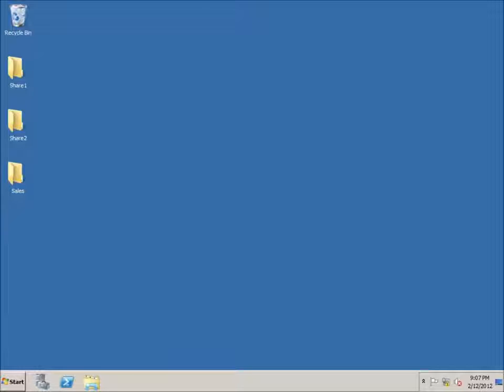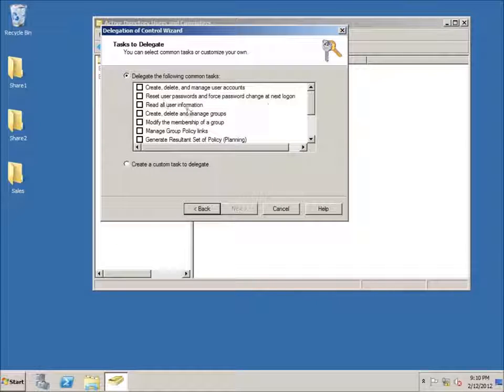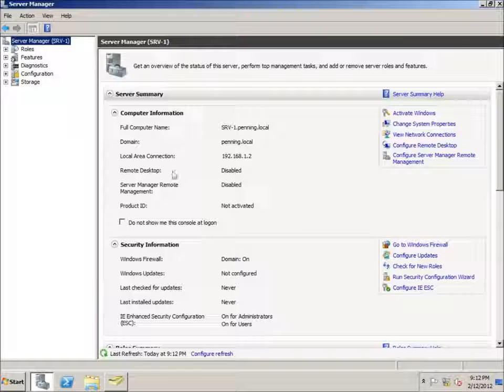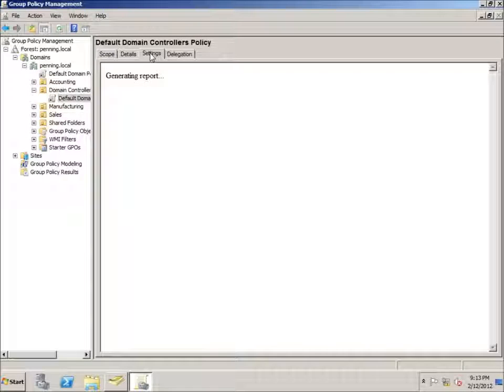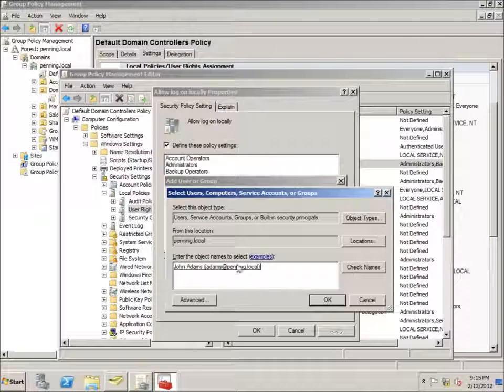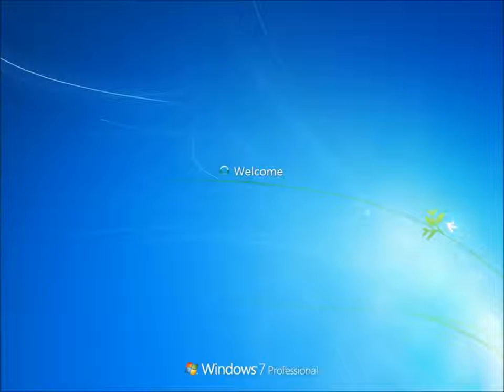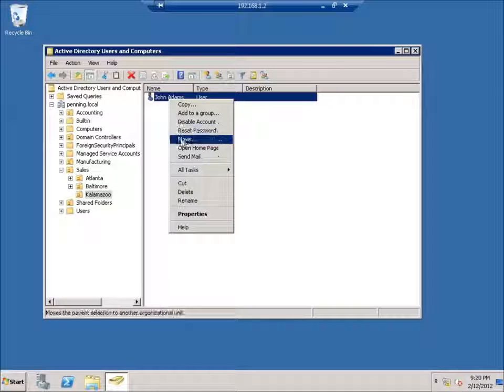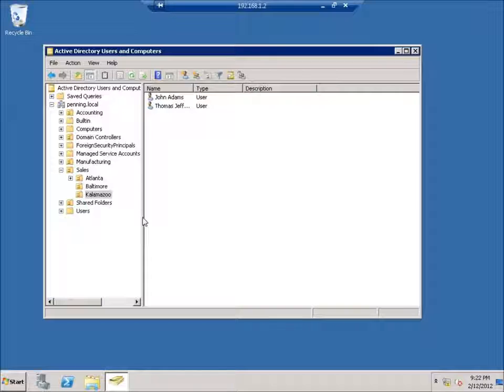16 Delegating Control of an Organizational Unit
Non Stop Collection,
Non Stop 2015|2016,
Karaoke New Song,
Romvong Song,
Collection New Song,
Old Song Collection,
New Song 2016 This Month,
Khmer New Song Non Stop,
Rangkasal song,
Rangkasal song collection 2016,
,ចម្រៀងរង្គសាល​ ,
Rangkasal 2017 ,
rangkasal khmer song collection non stop
rangkasal song collection
rangkasal song khmer
សណ្តំរដួងចិត្តុំ
ចំរៀងអកកេះ ,
អកដង់ ,
rangkasal song 2016,
rangkasal song collection,
rangkasal song khmer,
Rangkasal song 2017,
Rangkasal all khmer Song,
Rangkasal song New,
រង្គសាល,
rangkasal khmer song collection non stopណាន់ស្តប
រង្គសាល២០១៦,
រង្គសាលជីវិត,
រង្គសាលពិឃាត,
រង្គសាល Rangkasal,
RangKasal Noy Vanneth,
Khmer Song,
New Song 2015,
Khmer Old Song,
Khmer New Song 2016,
New Song 2013 | 2014,
Rang Kasal New Song,
Orkadong New Song,
Orkes រង្គសាល 2016,
រង្គសាល rangkasal,
រង្គសាល,
រង្គសាល ចម្រៀងរង្គសាល អកក្តង់,
រង្គសាល 2017,
រង្គសាលណាន់ស្តុប,
រង្គសាល រាំវង់,
RangKasal Song New,
RangKasal Khmer Song,
RangKasal Song Cection,
រង្គសាលmp3,
ចំរៀងភ្លេងការអកកេះ,
ភ្លេងការ,
ភ្លេងការអកកេះ,
រង្គសាល 2016,
រង្គសាល 2017,
រង្គសាលmp3,
RangKasal All Song Khmer,
RangKasal 2016,
RangKasal Song New,
RangKasal Khmer Song,
RangKasal Song Cection,
phleng ka,
noy van net,
ណូយវ៉ានណេត,
ណយវ៉ានណេតុំ
ណួយ វ៉ានណេត,
ណយ វ៉ានណេត,
djkhmer remix 2016,
djkhmer remix 2016,
remix 2016 dance club mix,
remix 2016 dance club mix non stop,
hip hop dance,
hip hop dance music,
remix 2016 dance club mix hip hop,
remix 2016 dance club mix non stop tagalong,
djkhmer remix 2016,
djkhmer remix 2016,
khmer remix 2016,
khmer remix,
khmer remix 2016 | khmer remix | khmer remix dance club mix | dance club mix nonstop |
remix 2016 dance club mix pitbull,
khmer remix 2016,
khmer remix,
khmer remix 2016 dance club mix,
khmer remix 2016 dance club mix nonstop,
khmer remix 2016 dance club mix new,
djkhmer remix 2016 dance club mix,
djkhmer remix 2016,
djkhmer remix 2016,
Mr Dj Dy Bek Remix 2016
DJz Dom Loung MI 3Cha Nonstop,
DJz Dom Loung MI Remix 2016,
DJ Dom Loung MI 2016,
DJ Dom Loung,
Dy Bek,
Dy Bek 3cha Nonstop,
Dy Bek remix 2016,
Dy Bek Funky mix,
Dy Bek FKM,
Dj Arron sz 3cha Nonstop,
Dj Arron sz remix 2016,
Dj Arron sz FKM,
Khmer remix,
Khmer nonstop remix 2016,
Khmer songs remix,
Khmer club mix,
Khmer songs,
hip hop dance,
hip hop dance mixes for dance teams,
khmer remix 2016 dance club mix i djkhmer style remix in the club 2016,

djkhmer remix 2016,
djkhmer remix 2016,
hip hop dance,
djkhmer remix 2016,
djkhmer remix 2016,
khmer remix 2016,
khmer remix,
Dy bek,
khmer remix 2016,Mr Dj Dy Bek Remix 2016
DJ Dom Loung,
Dy Bek,
Dy Bek FKM,
Khmer remix,
Khmer songs remix,
Khmer club mix,
Khmer songs,
khmer remix 2016,
xvideo khmer
xnxx khmer
khmer kikilu™
the voice of Cambodia
khmer movie
khmer movie funny
thai movie funny
the vice of thai
the voice of usa

BiGo Live Thai,BigO Live VN,BiGo Live Khmer,

NEW Melody Funky 2016 Kob Mg Pek NonStop * Style Dance in Club remix 3Cha Elec * By Pek K'Ny ,
Dy Bek Pek K'Ny Cambodia ** Bun DemWipe my hair ** Remix Funky 2016 ,
New Melody NonStop Funky Remix Kob 2016 BreakReab Ka Ning Bong Ban Te Prom Ot Pek By Pek K'Ny
NEw Melody KPT Team Mix By Pek K'Ny Cambodia Louch SL Sok Pi Sey Funky 2016 ,
New Melody Funky MiDi Mix By Djz Nei Remix 2016 + Pek K'Ny Cambodia ,
New Melody [ NDN Team + Bach pka bat mjas remix ] By Djz Sopaneth + Mrr Ny ,
អកកាដង់,
អកកេះ,
អកកេះ២០១៦,
អកកាដង់2016,
រង្គសាល ចម្រៀងរង្គសាល អកក្តង់,
រង្គសាល ញាក់,
រង្គសាល2015,